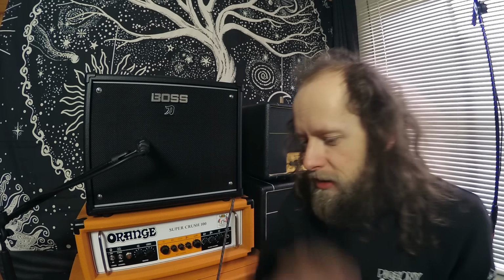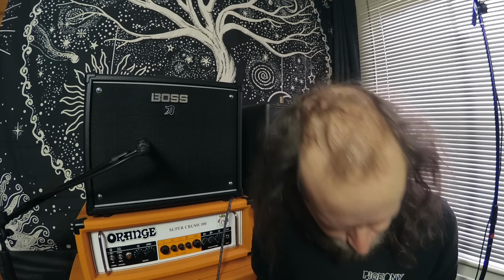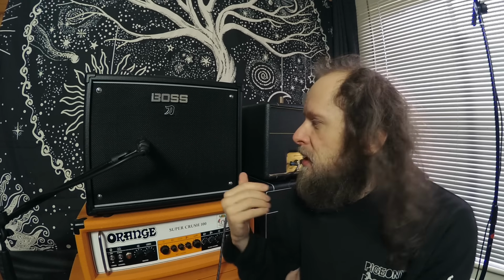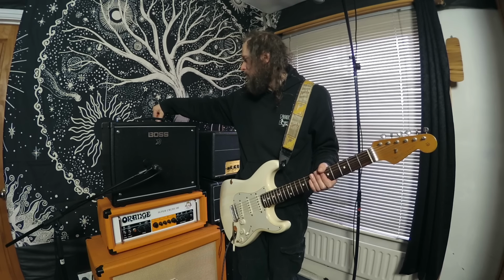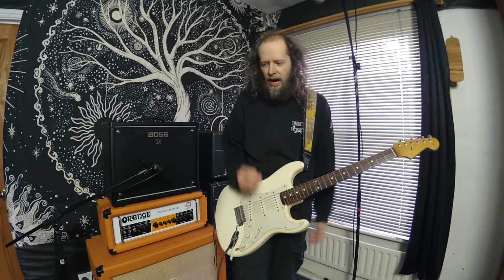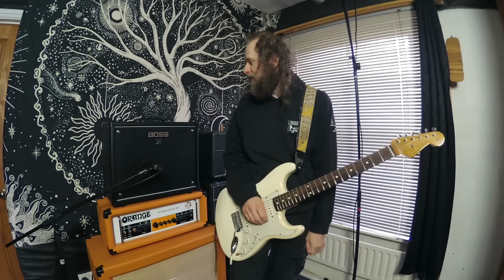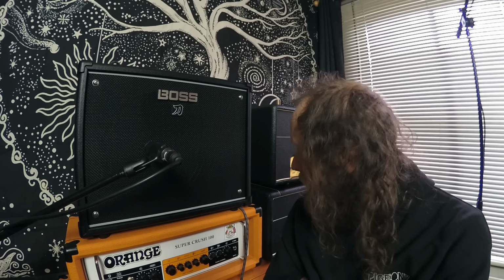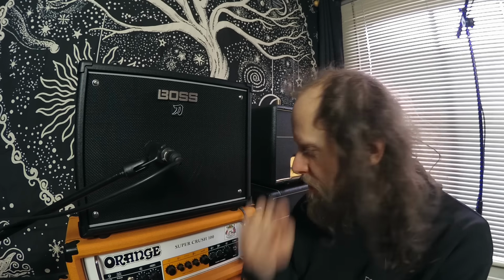Boss Katana 50 Gen 3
GOOD GOD DO I LOVE THESE BLOODY THINGS.